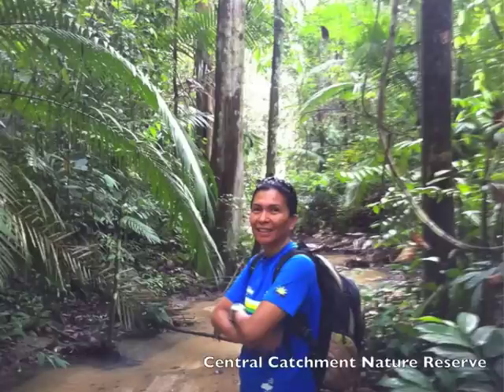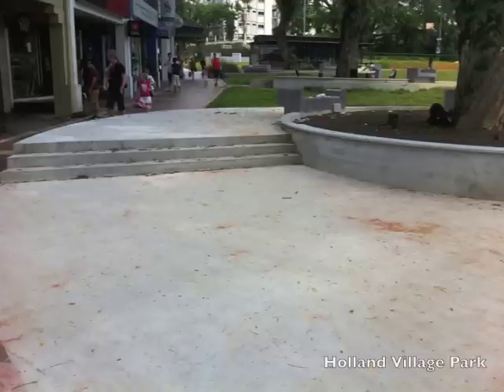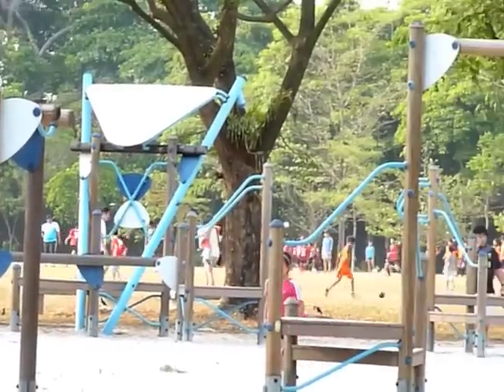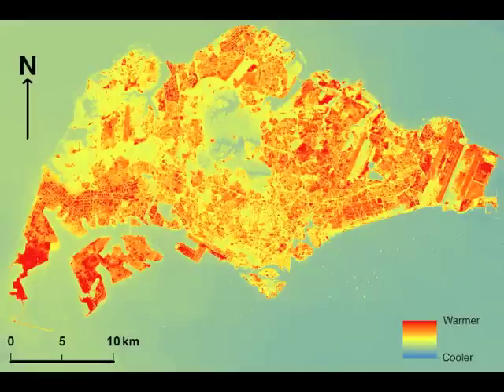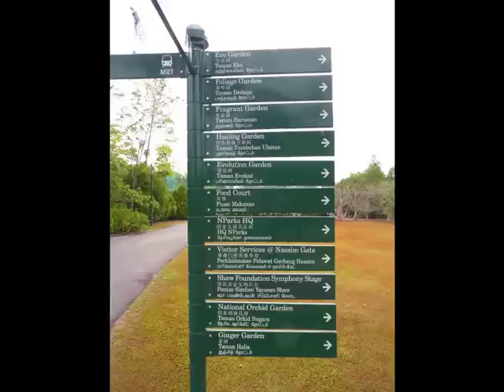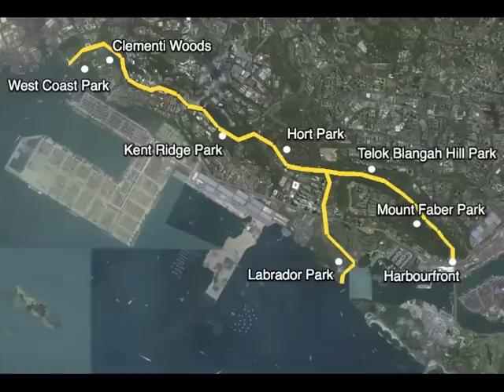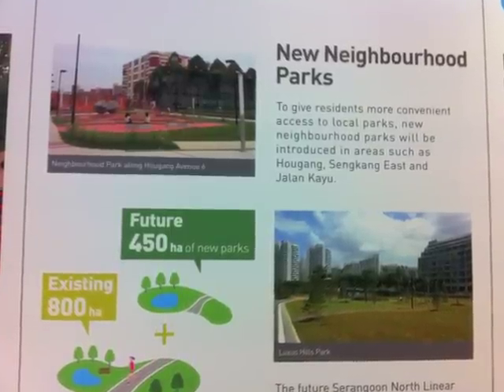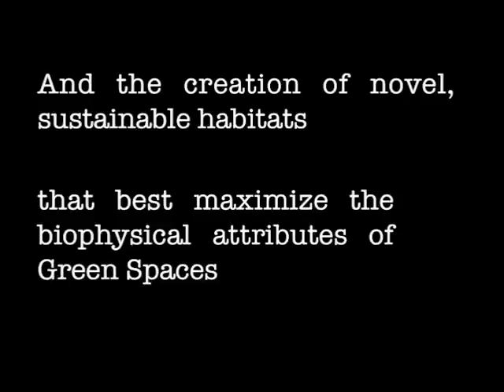Singapore's green spaces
A short video to accompany Lecture 10 in SSA2215 The Biophysical Environment of Singapore.

Come along and discover the green spaces of Singapore!